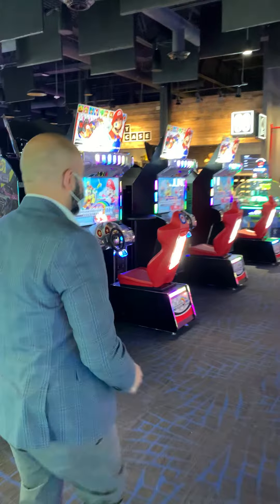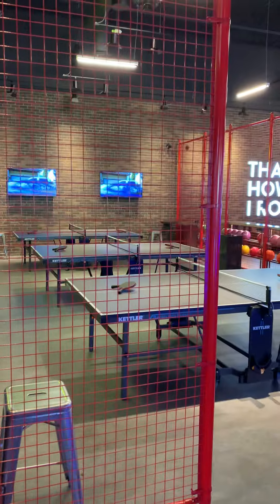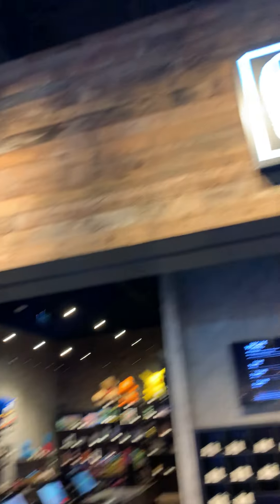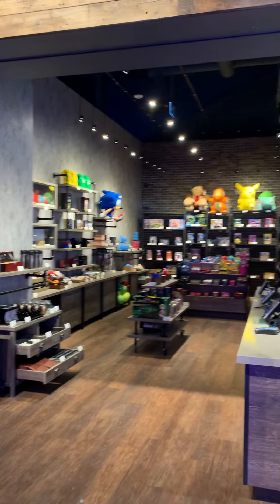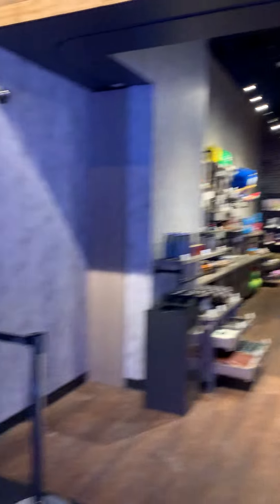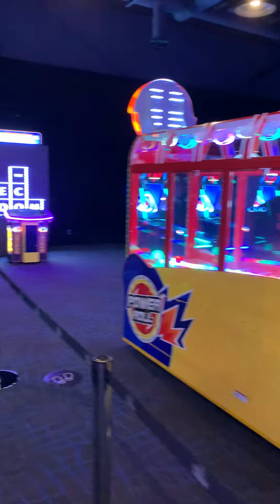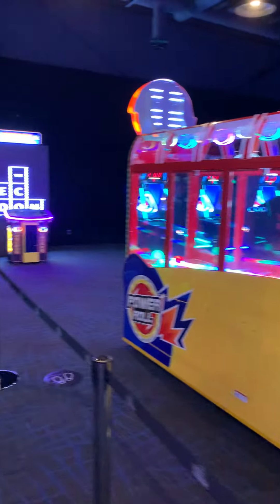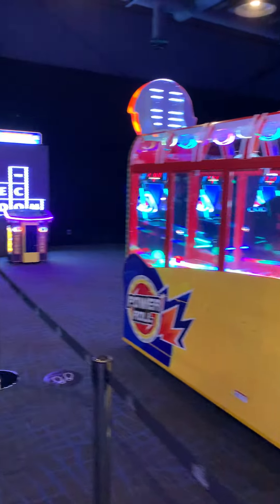The Rec Room Barrie Walkthrough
Kashif Ahmad, Executive Director, Amusement & Entertainment, Cineplex, gives Simcoe.com a tour of the Rec Room Barrie location at 8 North Village Way Park Place Barrie. Rec Room opens to the public July 26.